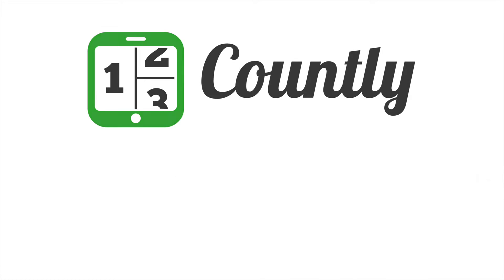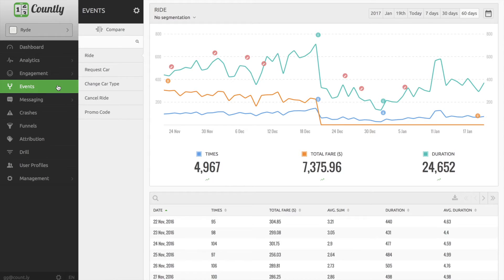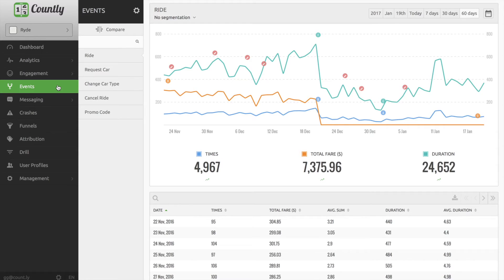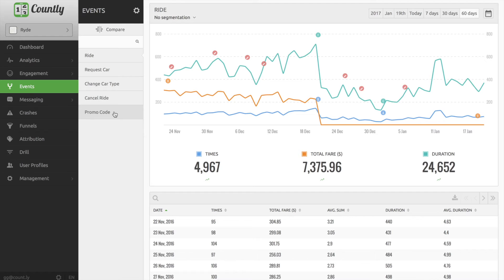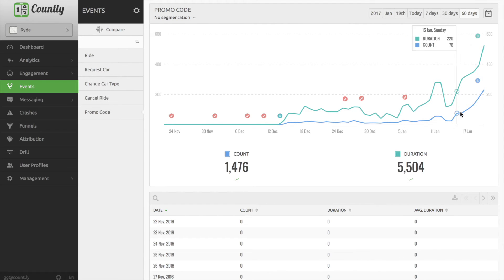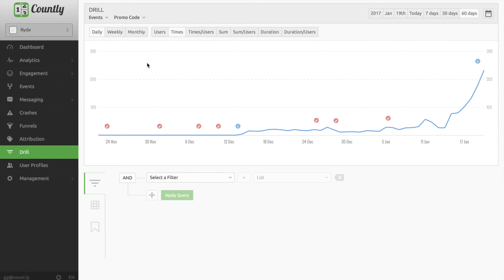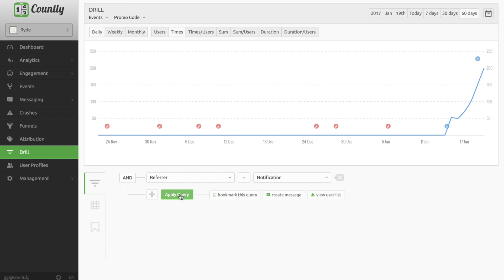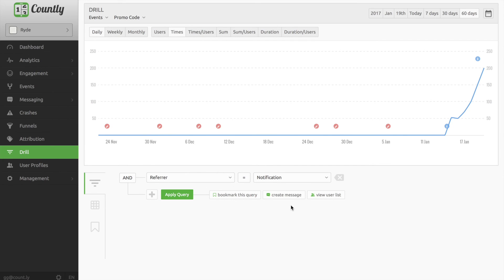Using custom events with Countly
This video shows how to use custom events to get more insights from customers. Custom events are available for mobile analytics, web analytics & desktop analytics, and provides you detailed information about what end users are doing inside your application.

» What is Countly? «

Countly is world's leading open source, enterprise mobile and web analytics & marketing platform.

» RESOURCES «